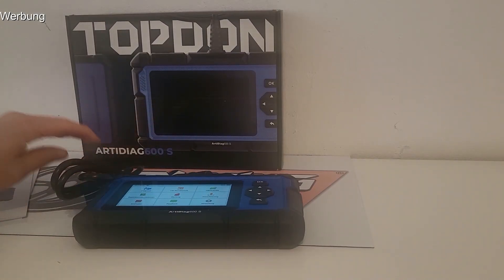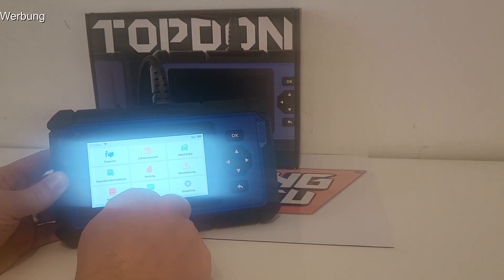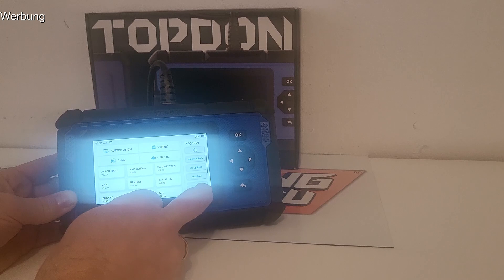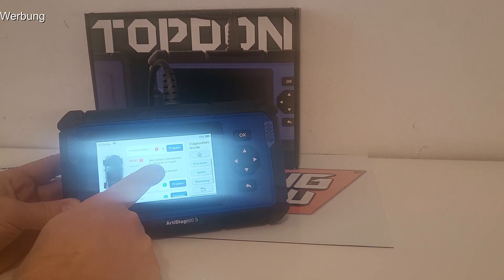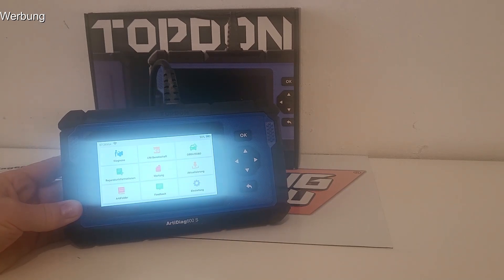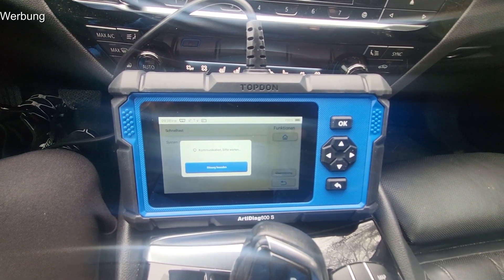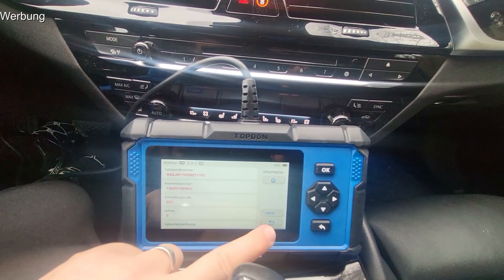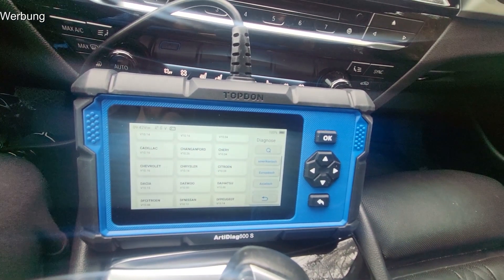TOPDON ArtiDiag600 S Diagnosegerät (OBD2 Scanner) im Test - deutsch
😊 Mehr Infos gewünscht? Dann klickt auf den Link im Video.

"tuningblog.eu - Das Tuning Magazin" informiert Euch ständig über die aktuellen Tuning-Trends. Das hier gezeigte Video basiert auf einem Bericht, den Ihr in voller Länge auf tuningblog.eu nachlesen könnt. Mehr Bilder, Videos, Test-Fahrberichte und Hintergrundfakten findet Ihr ebenfalls direkt in unserem Tuning Tuning-Magazin.